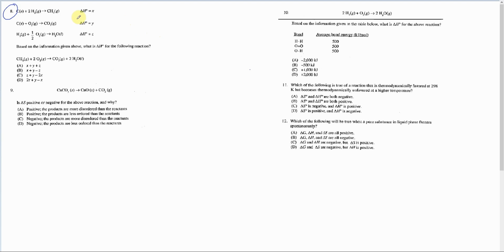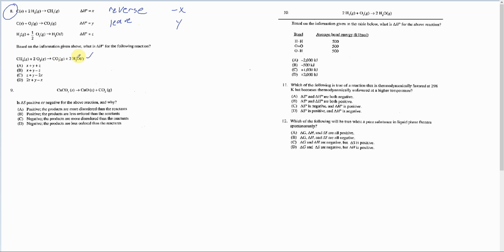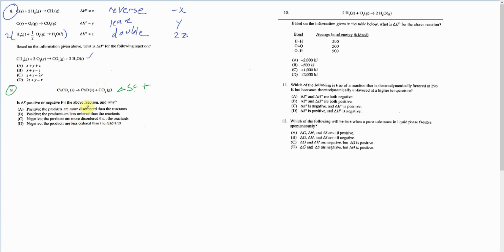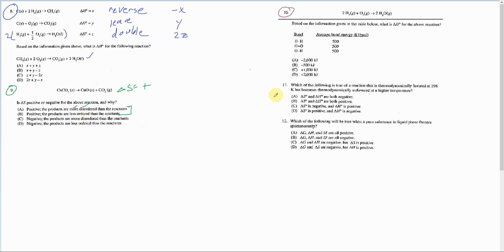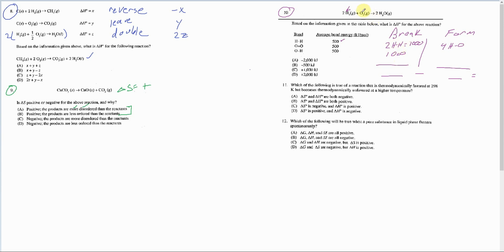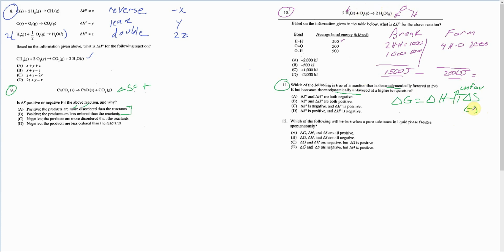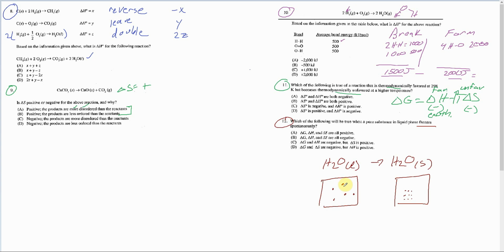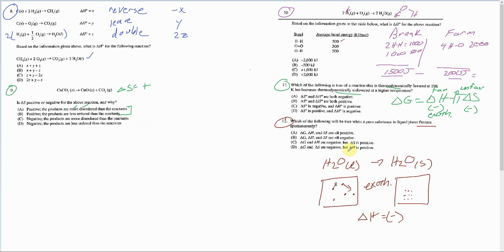Thermo MC 8-12